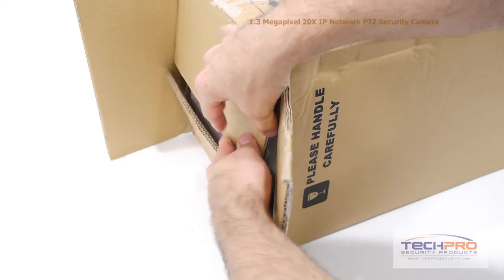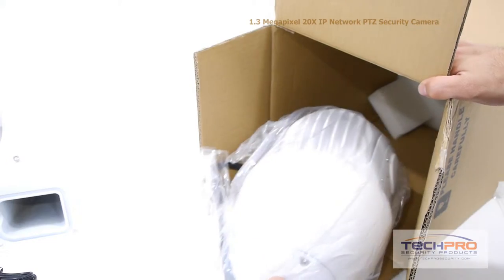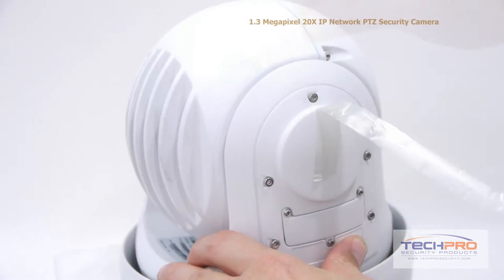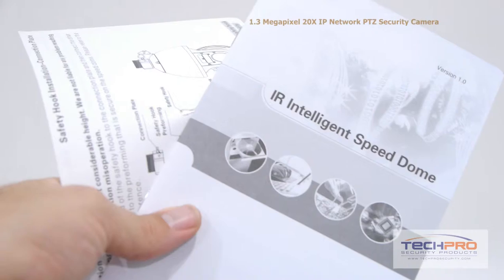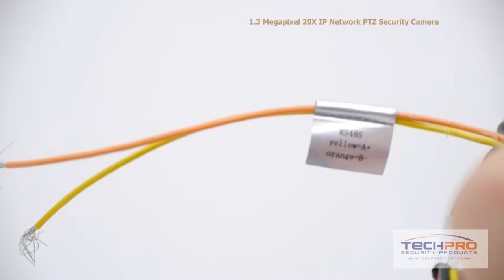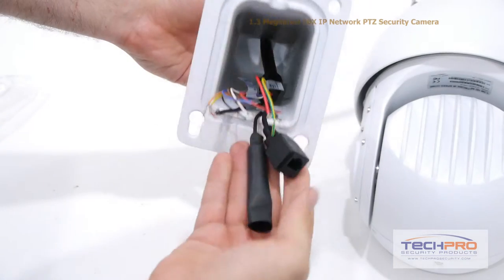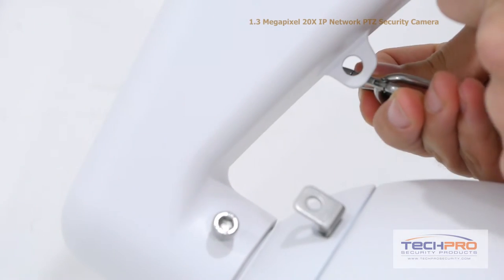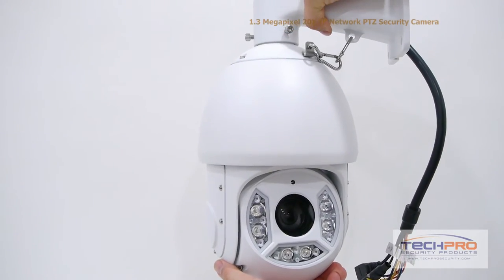Unboxing - IPPTZ-EL1MPIR250L20X - 1.3 Megapixel 20X IP Network PTZ Security Camera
This 1.3MP IP Network Pan Tilt Zoom Camera has a 4.7mm - 94mm lens which can achieve a 20X Optical zoom.